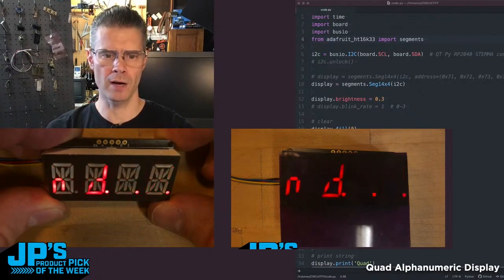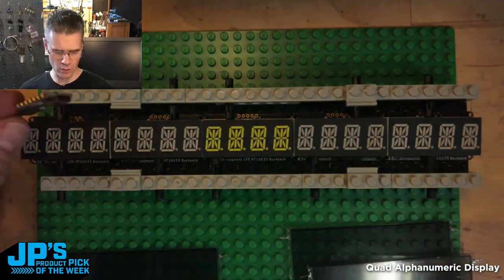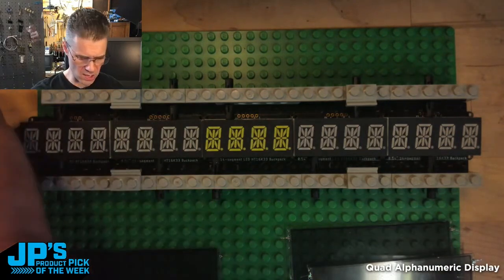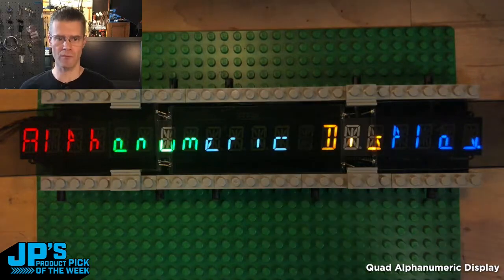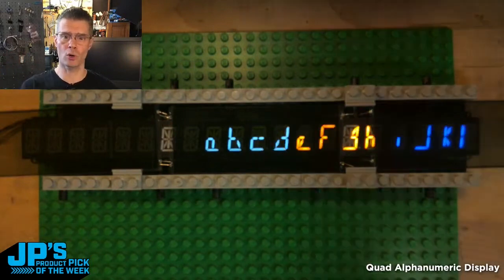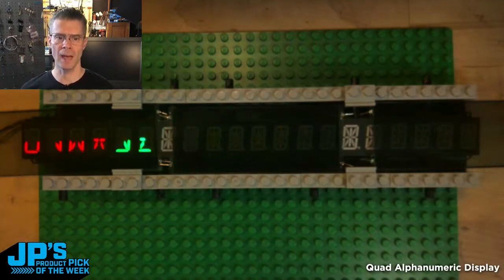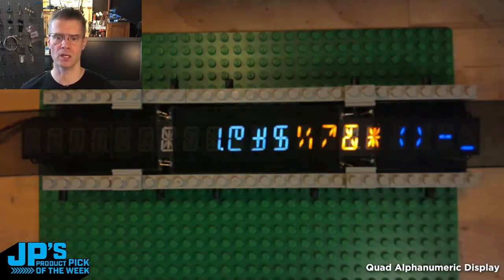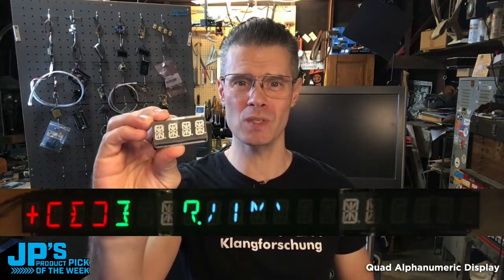JP’s Product Pick of the Week Recap 9/13/22 Alphanumeric Display STEMMA QT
JP’s Product Pick of the Week 9/13/22 14-Segment Quad Alphanumeric Display Backpack w/ STEMMA QT

*LED backpack image created by Stable Diffusion with prompts by Tod Kurt